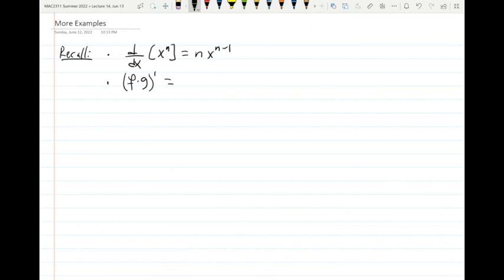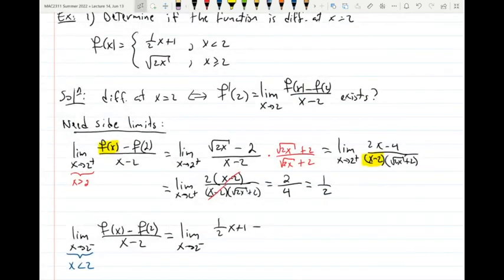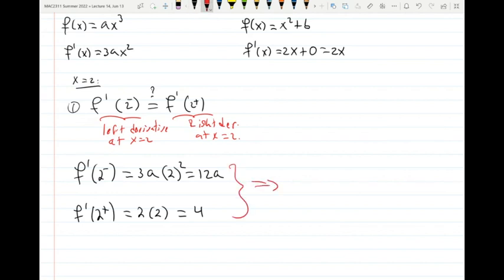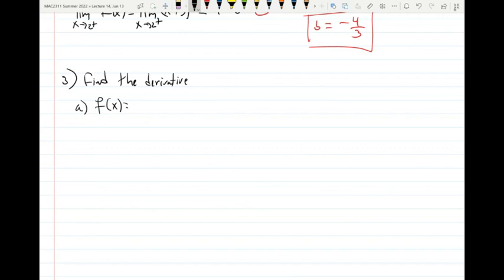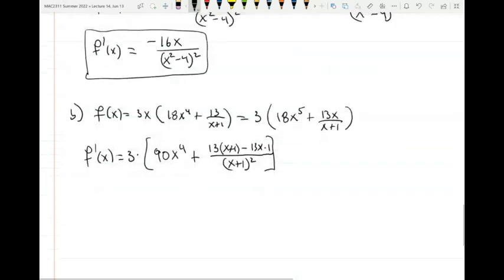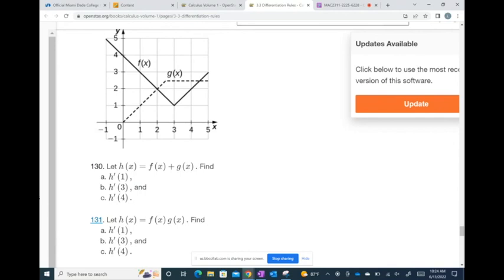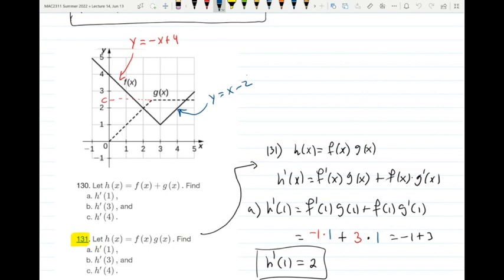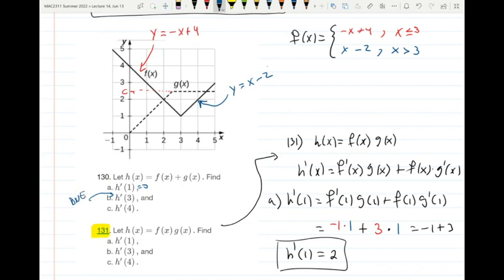Lecture 13 - More Examples on Differentiation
In this video we discuss more derivatives examples.